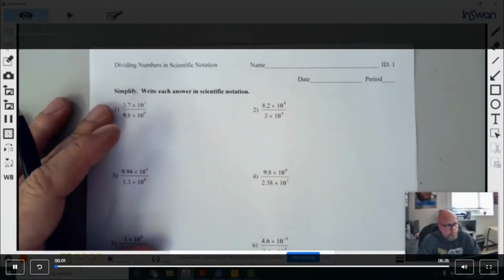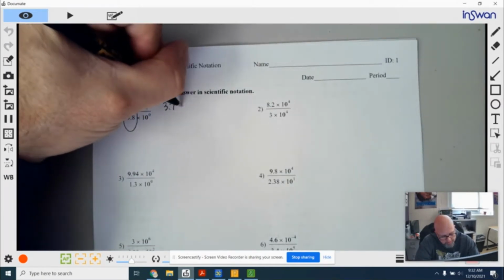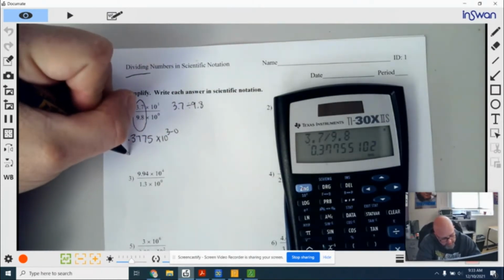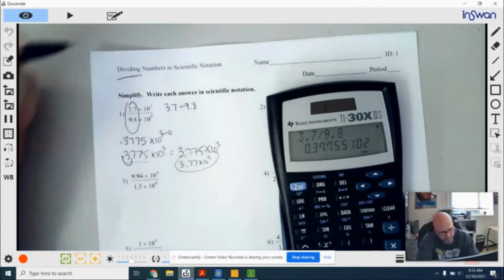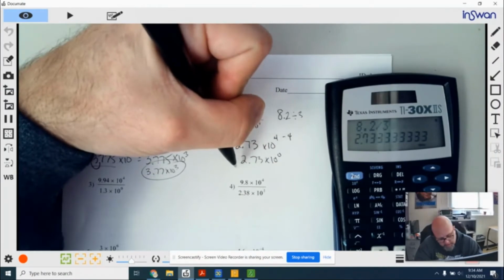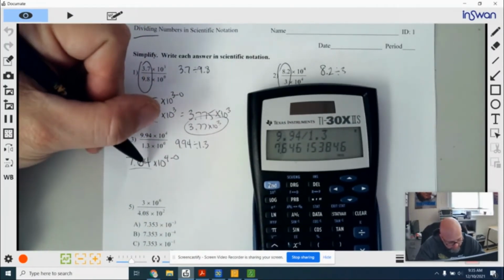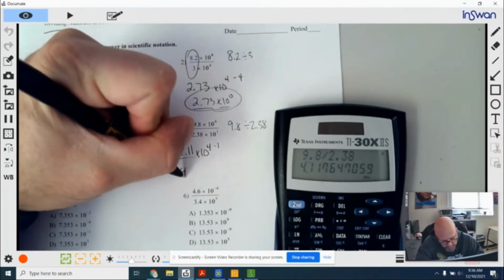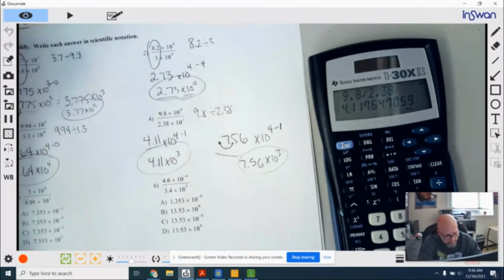Dividing Numbers in Scientific Notation